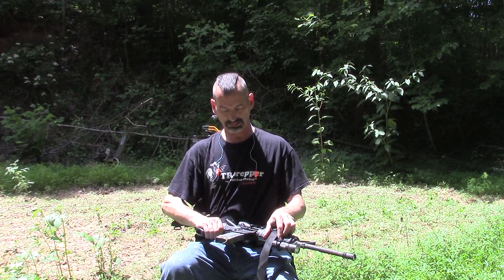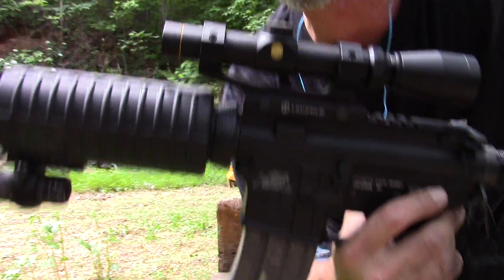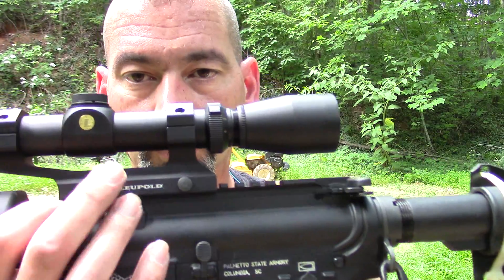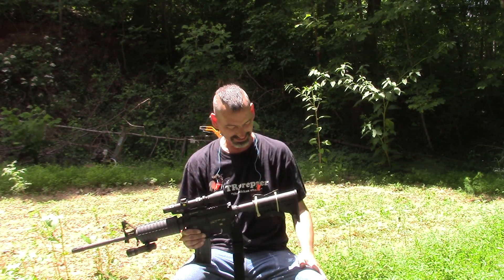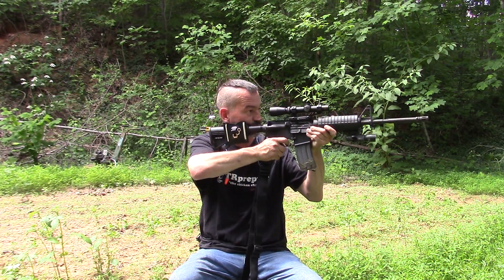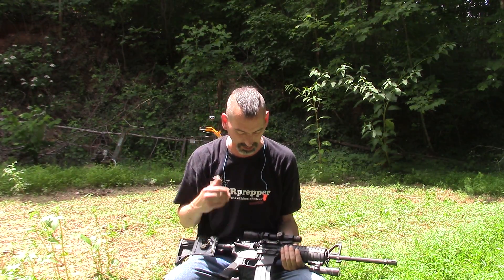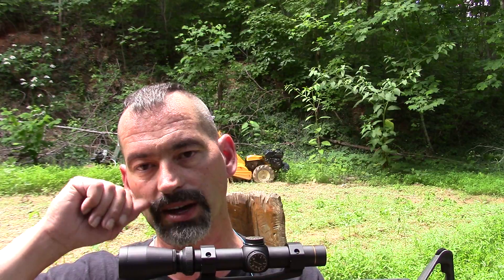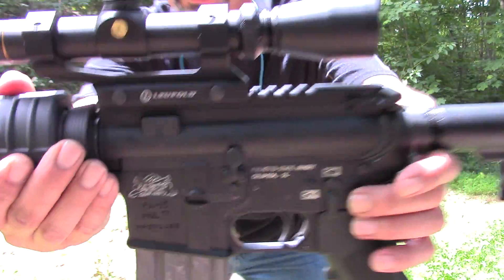Leupold VX-HOG scope for the AR-15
My latest new toy, I haven't really shot with it other than sighting in, but I think I'm really going to like it.